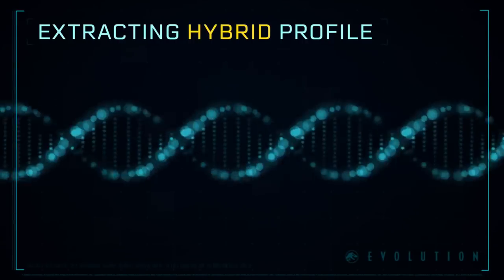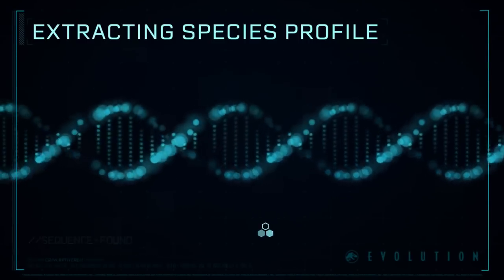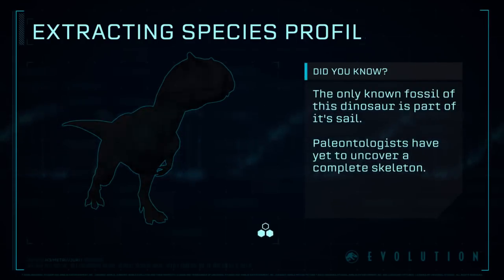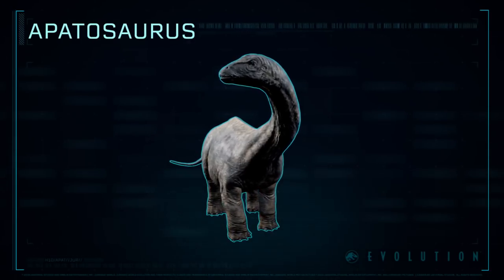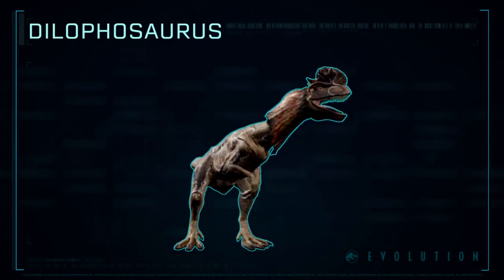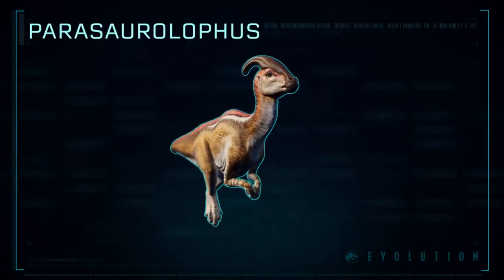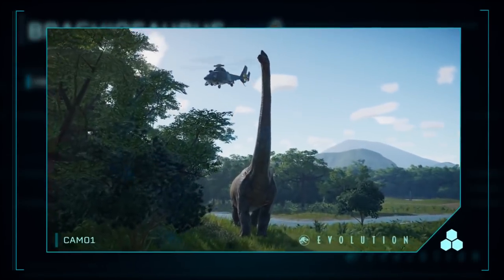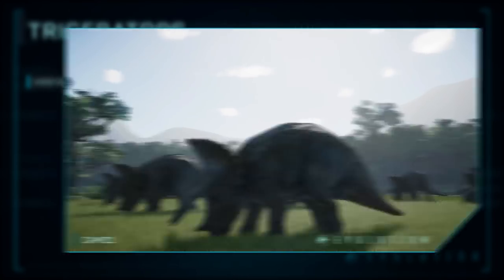JURASSIC WORLD EVOLUTION - All Species Trailer (2018) Jurassic Park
All Species from JURASSIC WORLD EVOLUTION  (2018) Jurassic Park

• Platform: PS4, XB1, PC